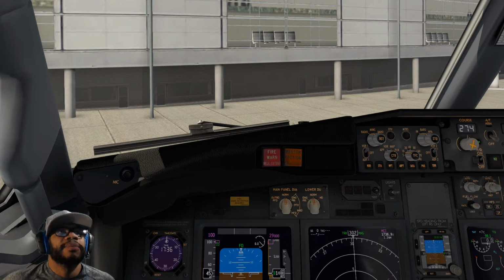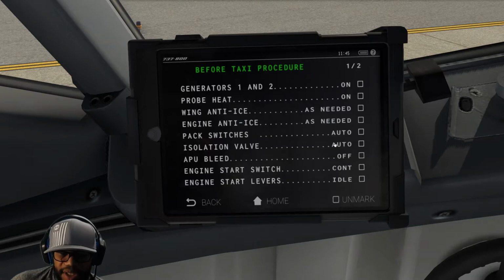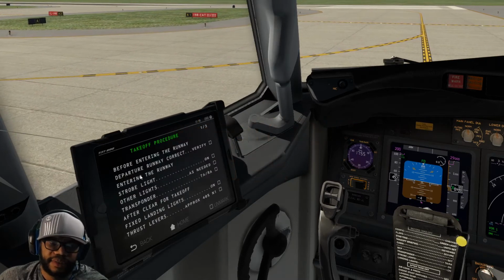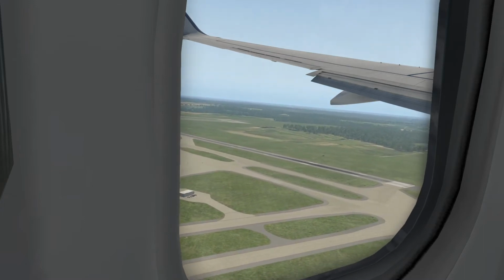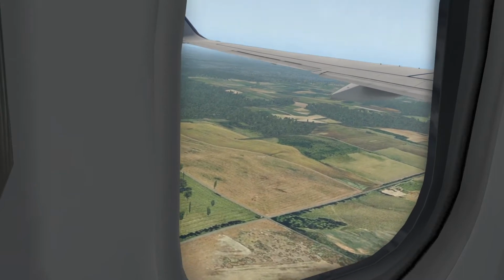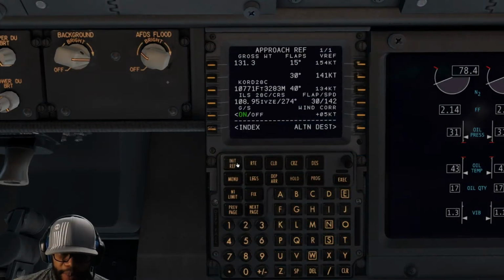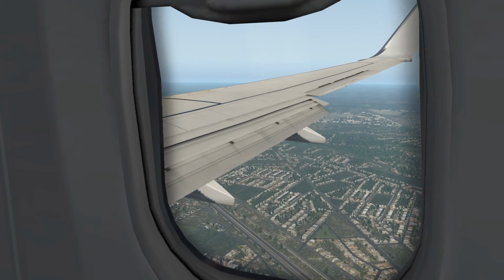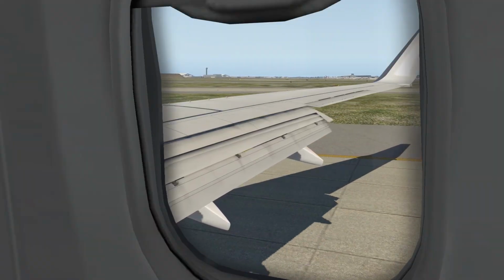X-Plane 11: Kansas City to Chicago in a B738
"Pharatyple" by: Kamil Gusczynski
"Double Time" by Jason Donnelly